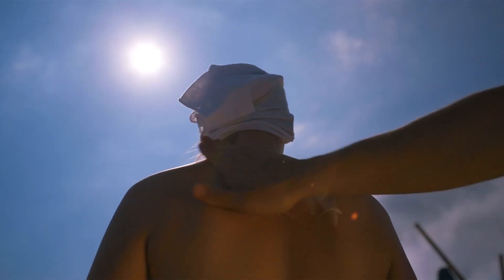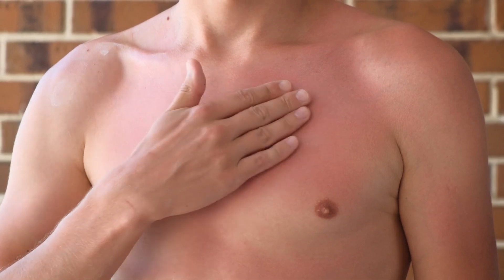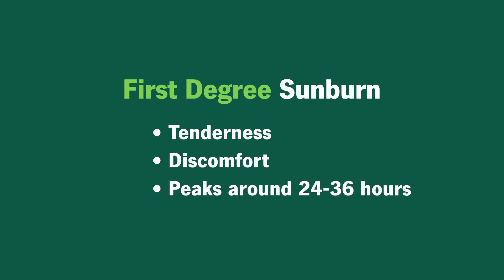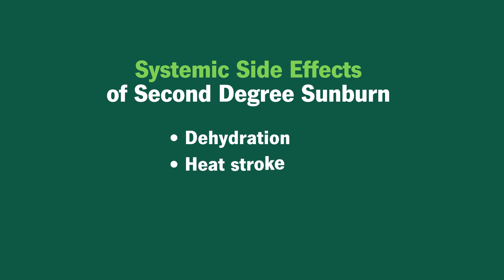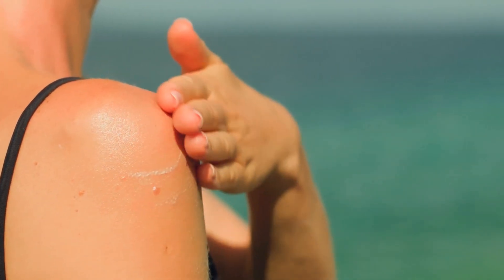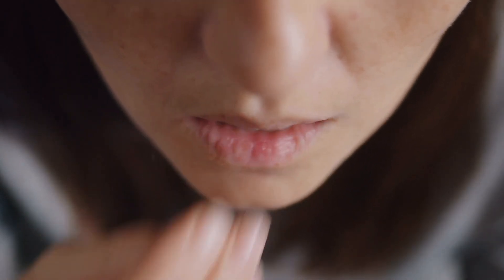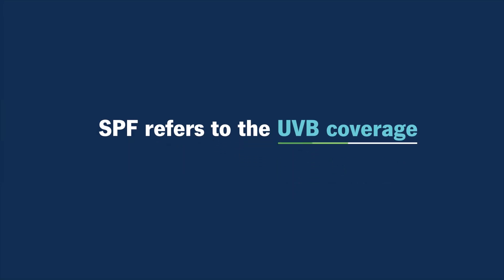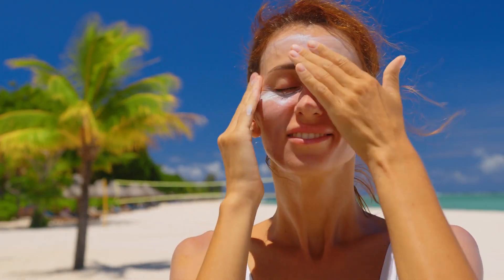What Is Sunburn? | Ask Cleveland Clinic’s Expert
Sunburn is red, painful, damaged skin from being out in the sun for too long. When you get a sunburn, ultraviolet (UV) rays from the sun (or a tanning bed!) burn your skin. Amy Kassouf, MD, a dermatologist at Cleveland Clinic, shares the best ways to treat and prevent sunburn.

Chapters:
0:00 What is sunburn?
0:49 What are the stages of sunburn?
1:49 How is sunburn treated?
2:25 How can sunburn be prevented?